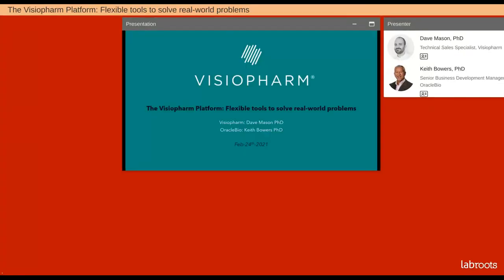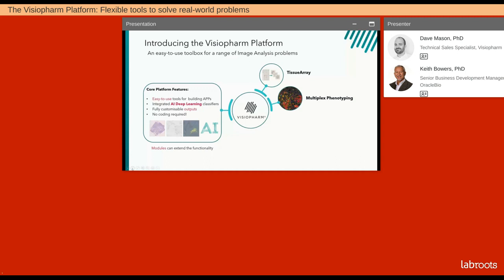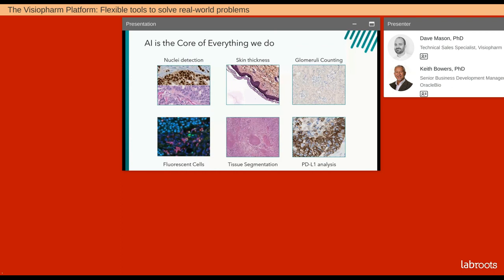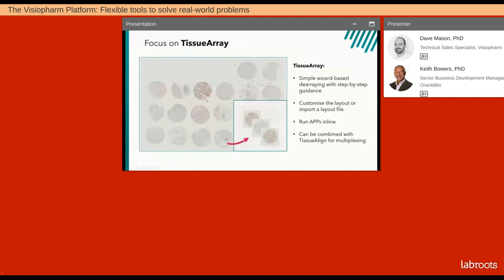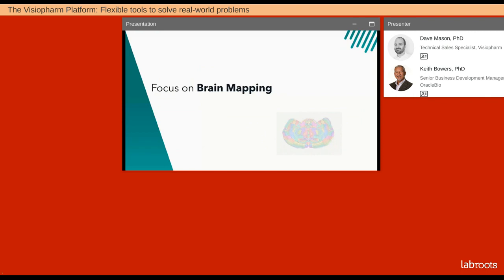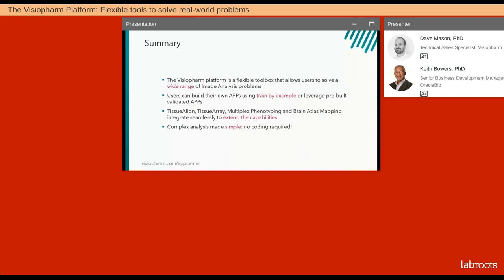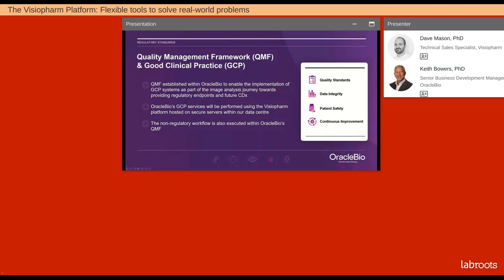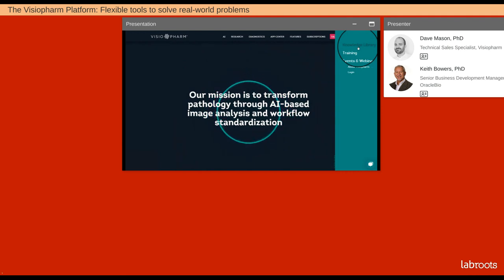The Visiopharm Platform Flexible tools to solve real world problems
Presented By: Keith Bowers, PhD and Dave Mason, PhD

Speaker Biography:
Keith Bowers, PhD: Keith has worked in the Pharmaceutical industry for over 25 years, with experience in large Pharma, Biotech and the contract services sector.

Dave Mason, PhD: Dave Mason is a Technical Specialist in Image Analysis supporting Visiopharm’s UK and European Sales team.

Webinar: The Visiopharm Platform: Flexible tools to solve real-world problems

Webinar Abstract: Image analysis in a real-world situation rarely involves solving a single unchanging problem. Modern tools need to be flexible and adaptable not only to solve todays problems but to support tomorrows workflows. In this webinar, Technical Specialist David Mason will use examples to demonstrate the flexible tools available within the Visiopharm platform and how they can be used to support a wide range of Image Analysis workflows.

Earn P.A.C.E. Credits:
1. Make sure you’re a registered member of LabRoots
2. Watch the webinar on YouTube or on the LabRoots